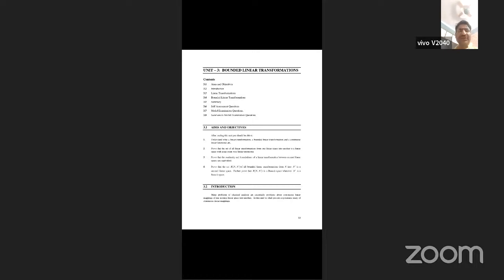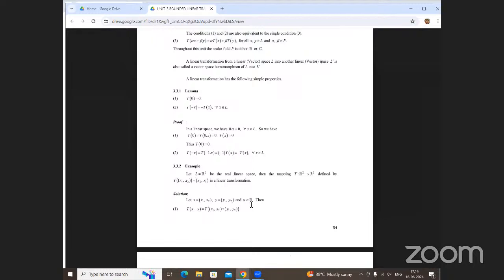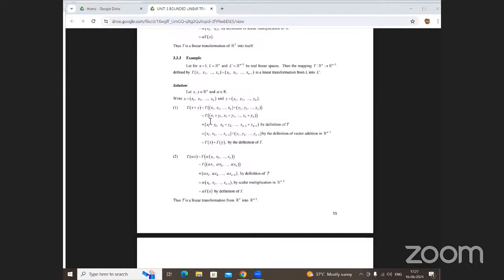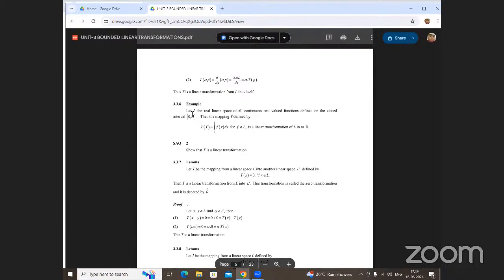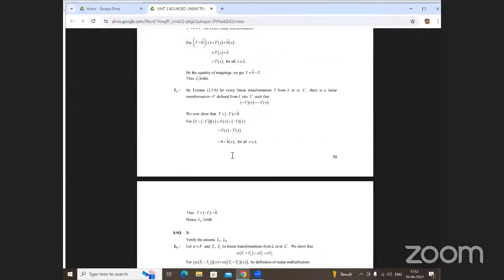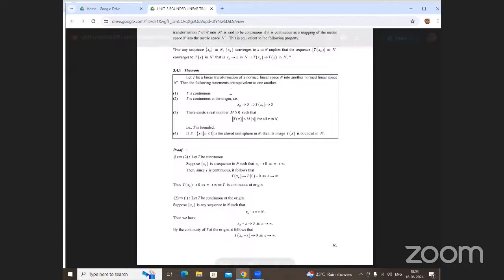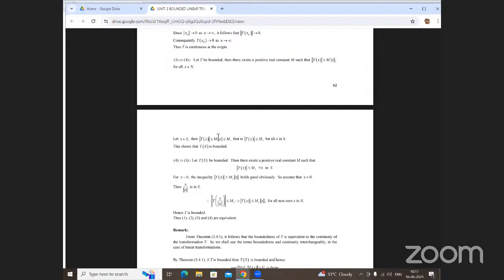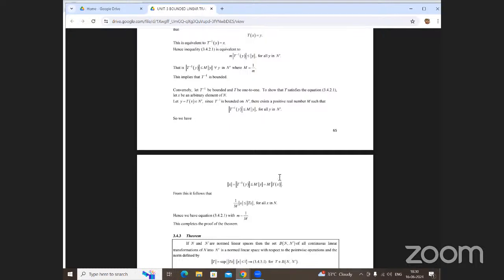PG 2 Yr -MSc.Maths-Course-6A : Functional Analysis